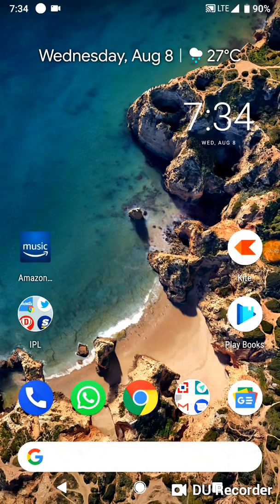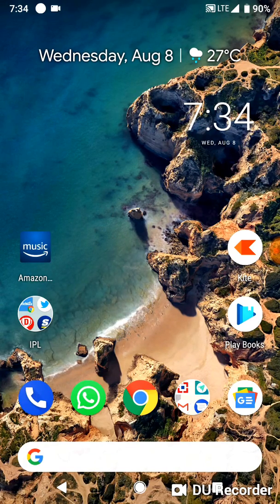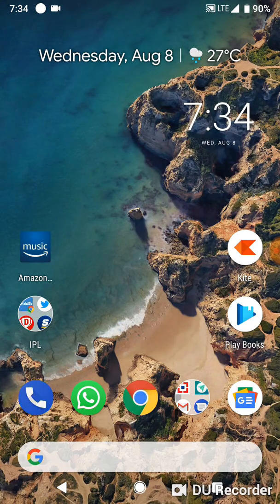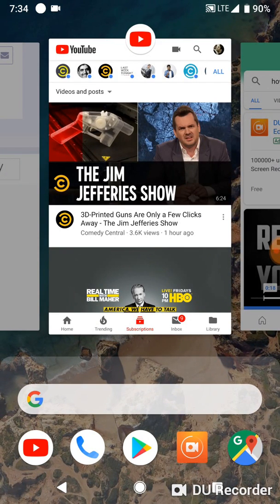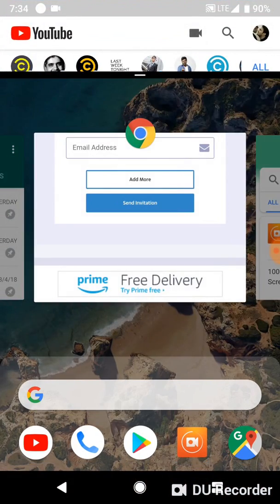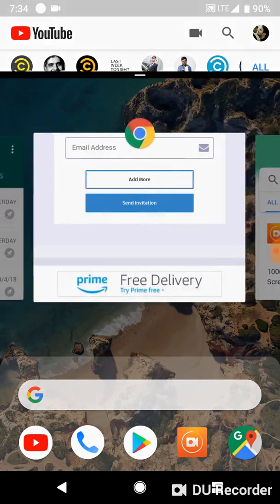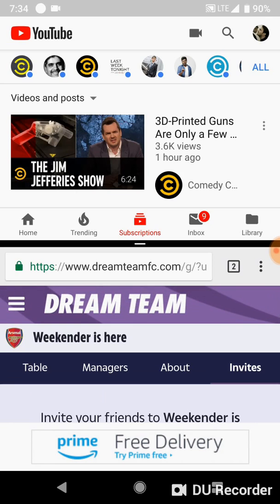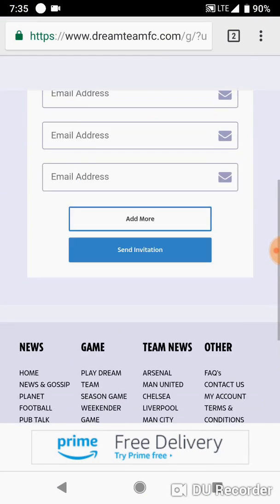How to View split screen in Android 9 (Pie)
This is a video which demonstrates how to access multiple screens in Android Version 9. (Pie(